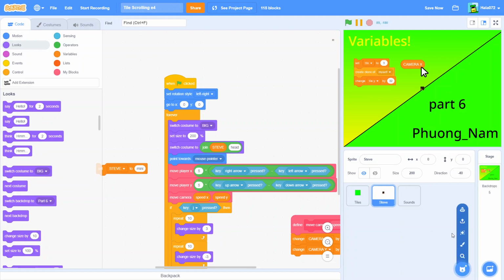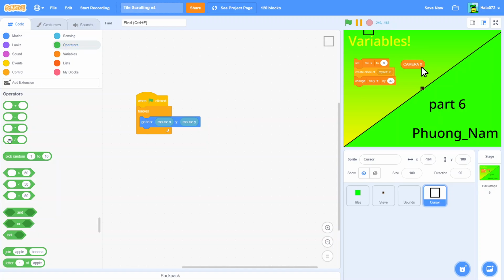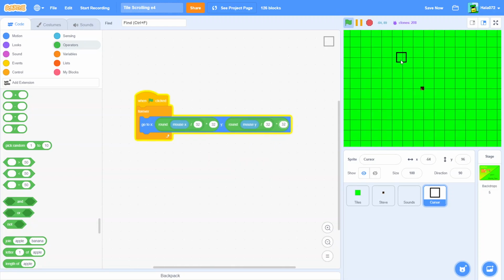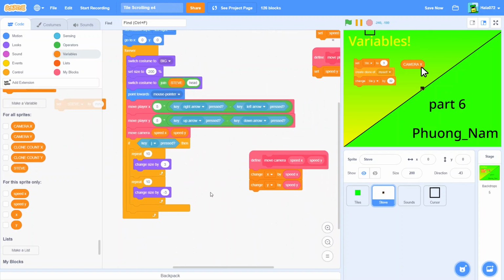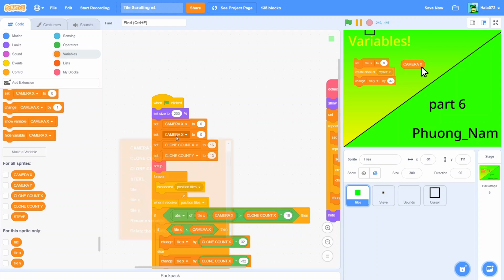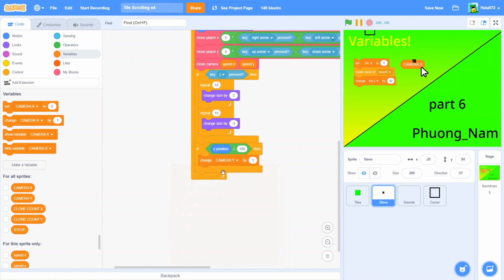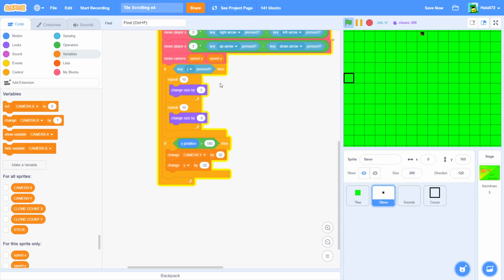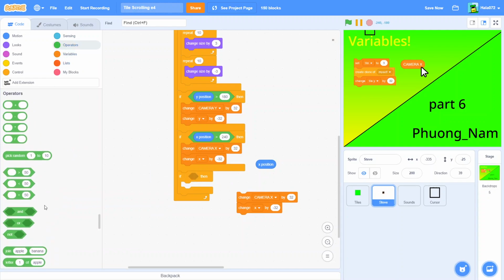How to tile scroll | ep5 | Mouse Cursor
Today we're coding up the Super Ultimate MineCraft Miner game. I think couple of months ago what game to invent. I notice that there is no game called Super Ultimate MineCraft Miner. After that, I make the rules and finally I will code it on Scratch. This is the tutorial of coding part 5 mouse cursor on Scratch. All of this is from my brain and my teacher help me a little bit. I think fast and try to test it in the recording. It doesn't have an app to play because I invent it and i dont know how to make an app. So instead, I do it on Scratch. Alright, thanks for reading the description. This description is about the whole entire video. Try to code it, it's easy!